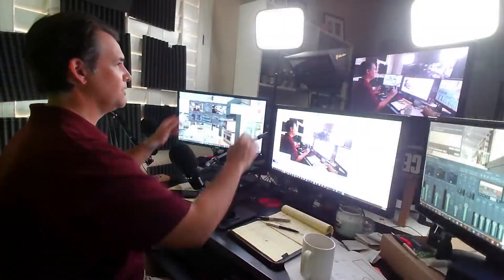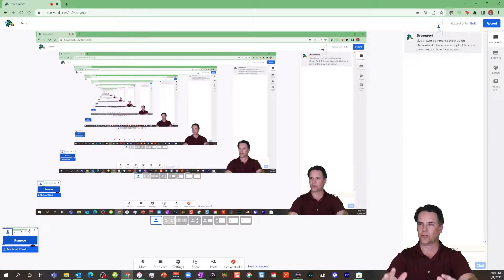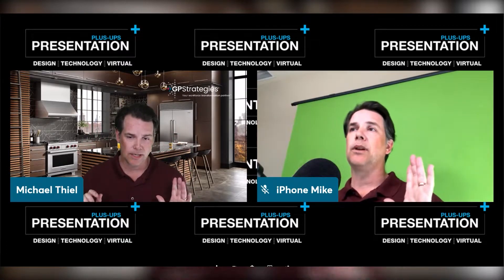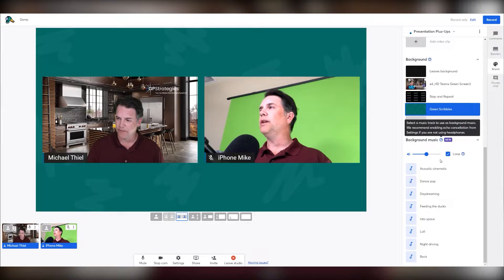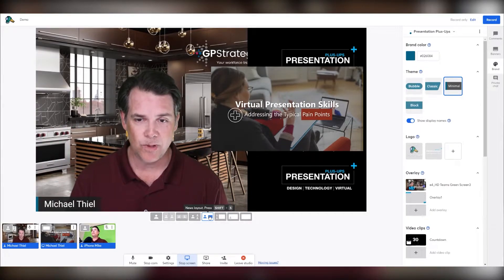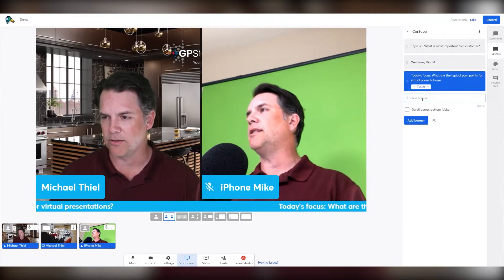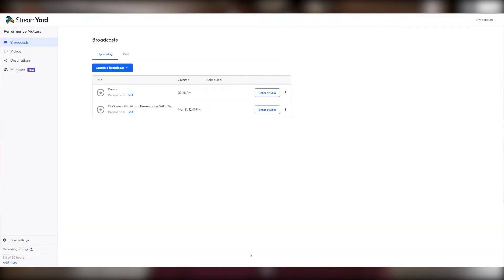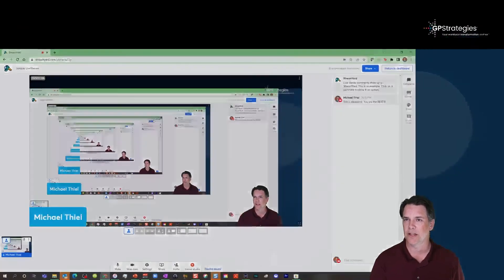Going Beyond Zoom or Teams for Virtual Meetings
In this episode, host Michael Thiel shows you a creative way to move WAY BEYOND Zoom or Teams in terms of your virtual meeting production value. The big idea? Use a live streaming tool such as Streamyard.com as your virtual "studio in the sky". Follow along as Michael shows you how an idea so crazy it just.might.work.